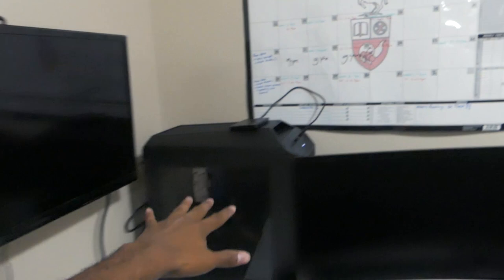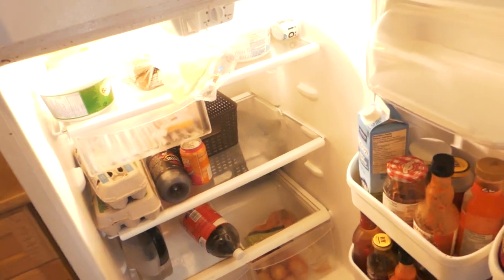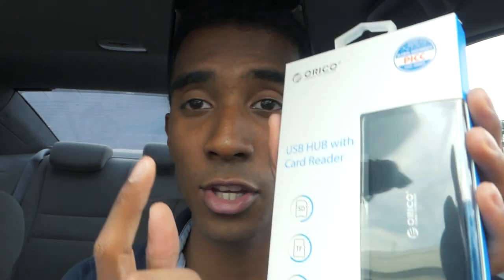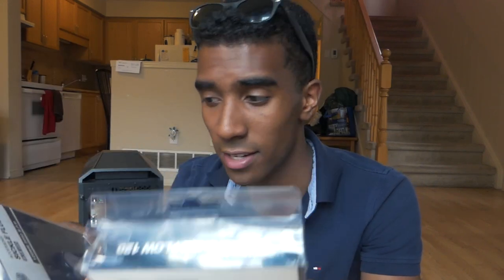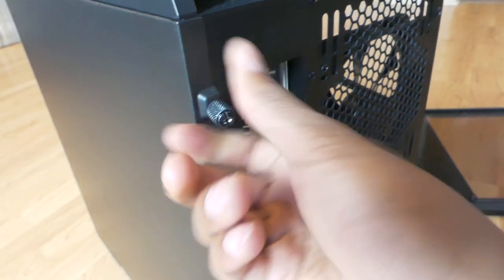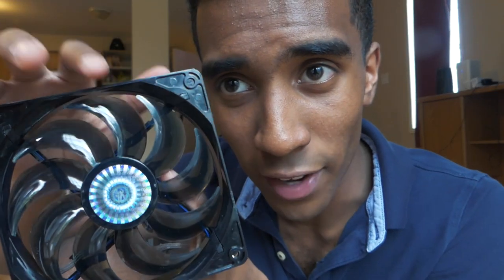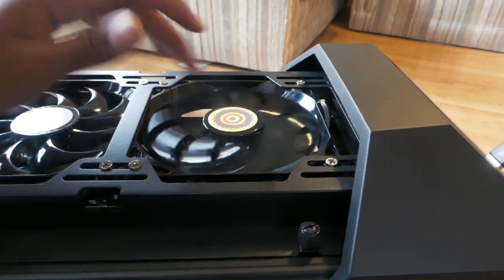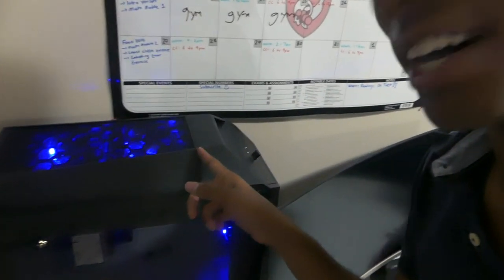A Beginner Installing PC Cooling Fans | Vlog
In this short vlog, I take you through a beginner's journey of installing extra Cool Master PC Cooling fans for the first time. Even if you hate or are uninterested in computers, I did my best to make it a compelling 3-4 minutes of your time. Enjoy :))

► Next Episode: TBA

Welcome to my 365 Day Vlog Challenge! I want to challenge myself to upload a vlog every single day for 365 days in a row. I want to push myself creatively and to chase after my dream here of becoming a YouTuber :)